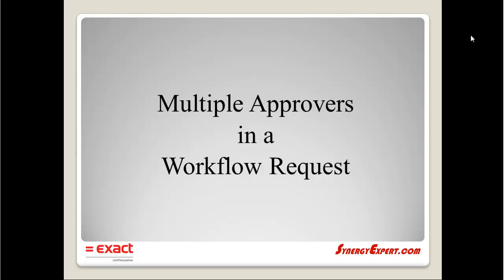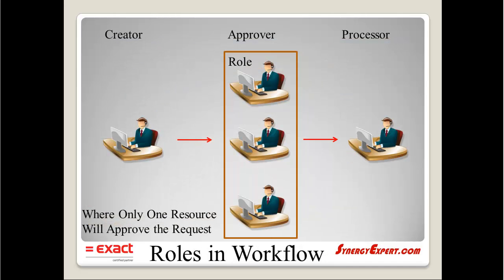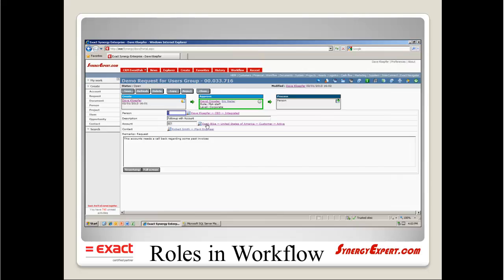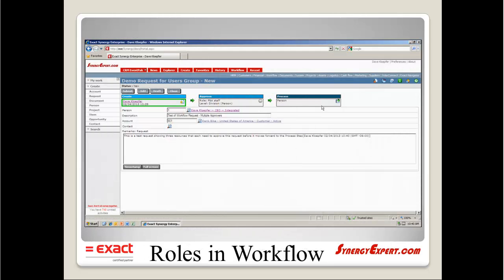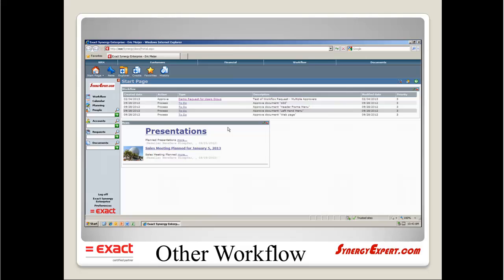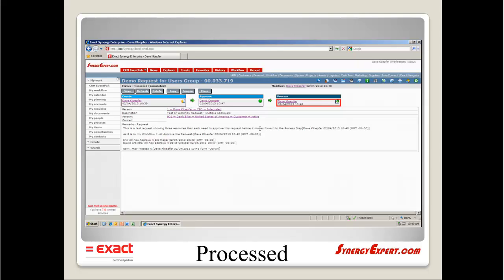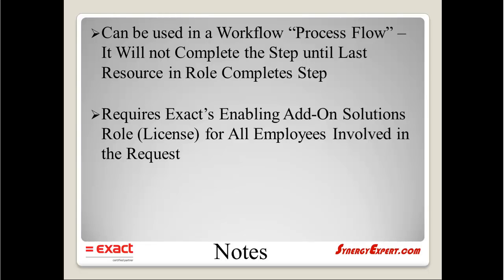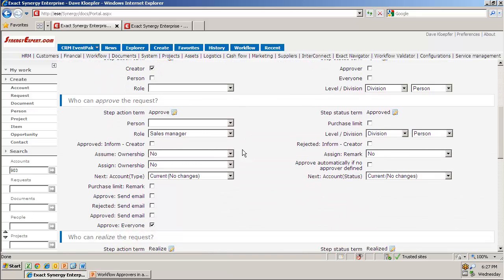Multiple Approvers in a Workflow Request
Our Tool to Allow Multiple Approvers, Realizers or Processors in a single workflow request